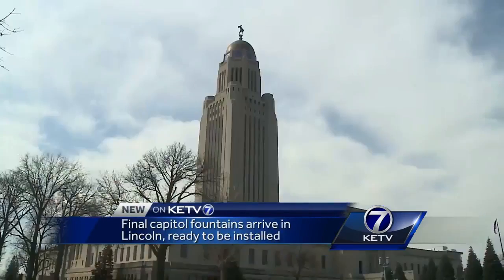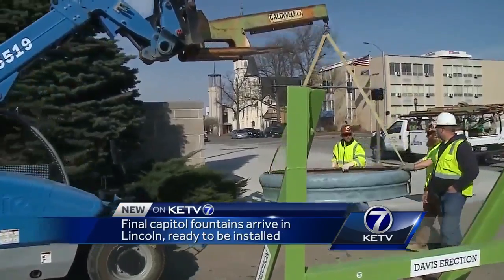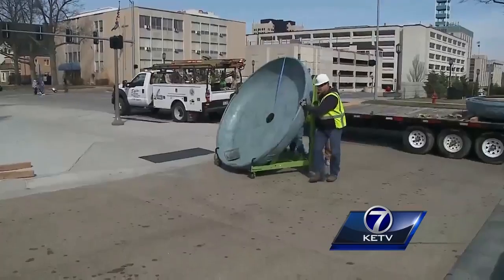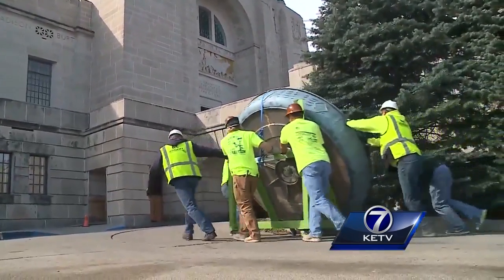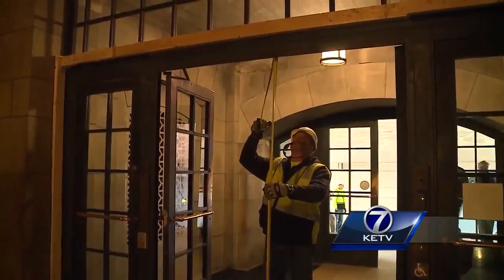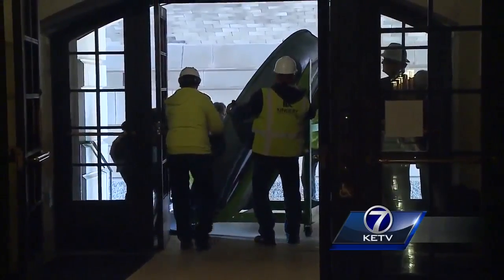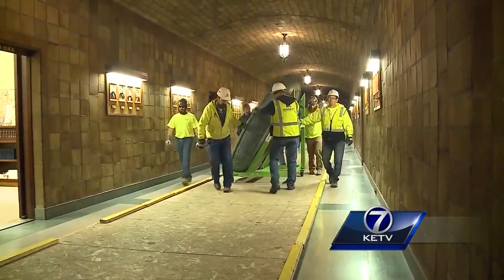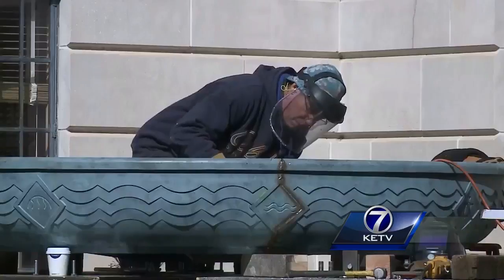Final capitol fountains arrive in Lincoln, ready to be installed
The capitol received a special delivery that will finally complete the building.